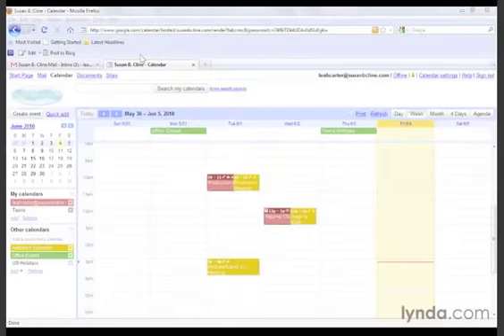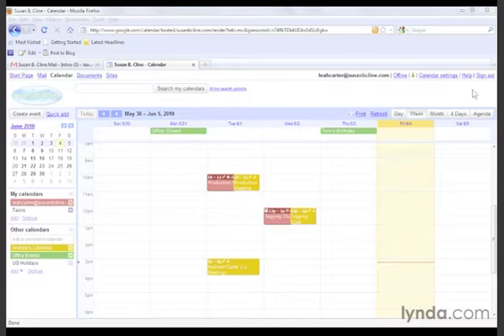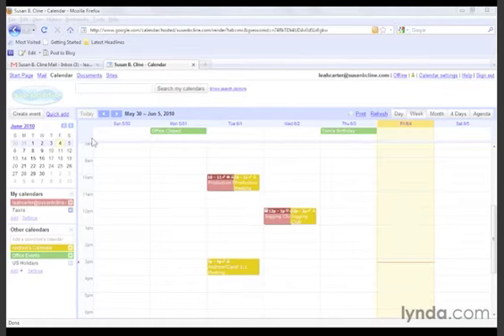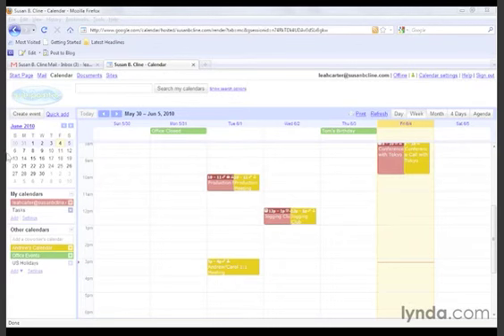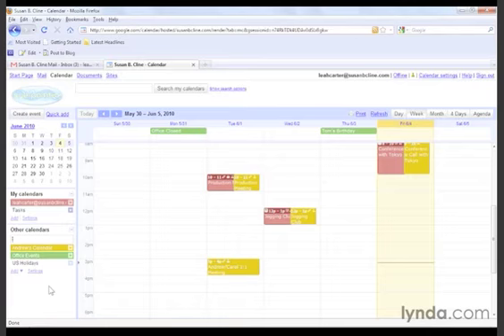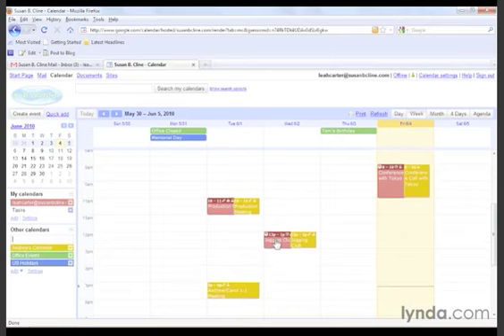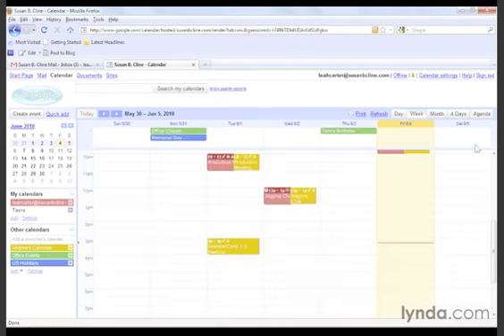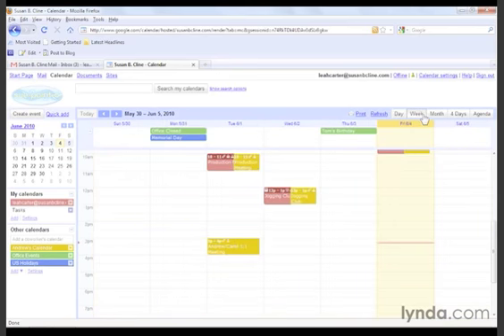Google 2.1 - Introducing Google Calendar